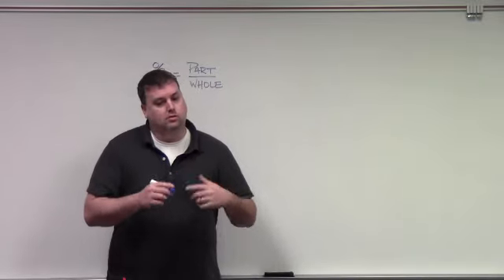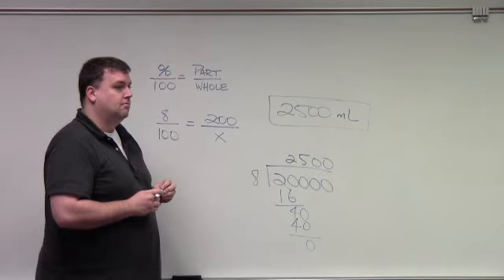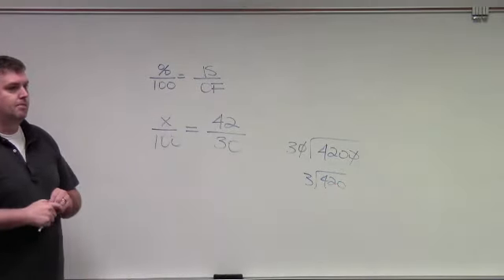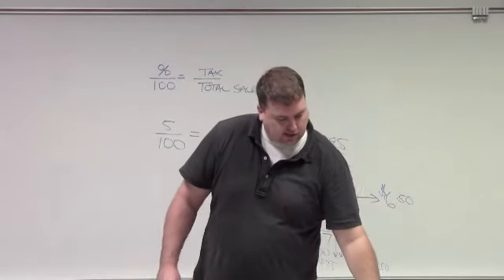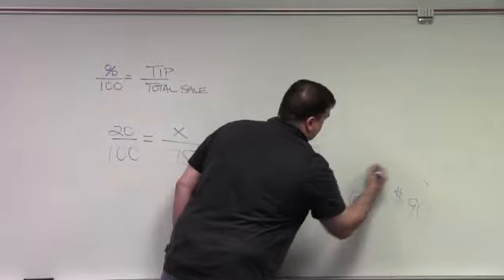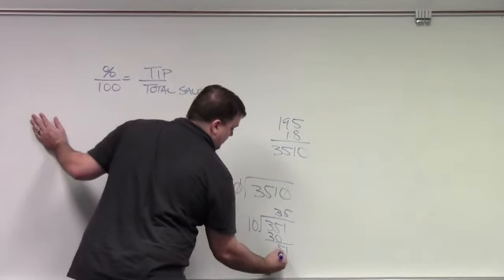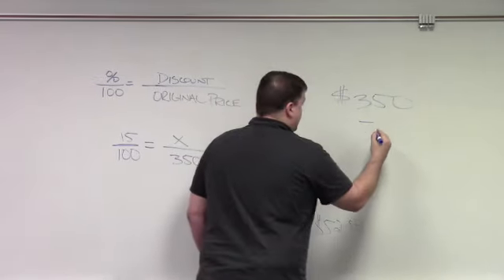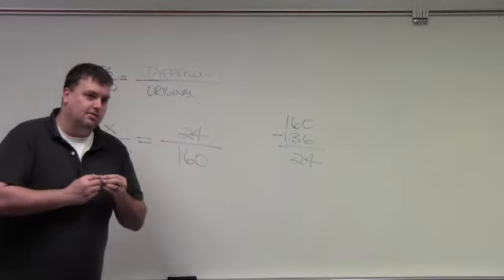Percent Word Problems: Some Good Tips... and Commissions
College of the Mainland Math 305 Review
Recorded Thursday, February 21, 2013